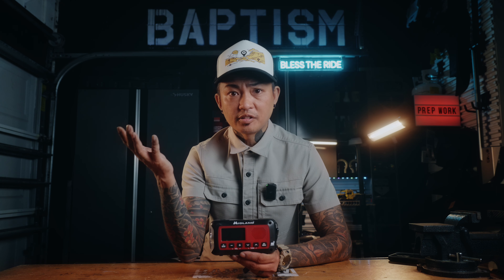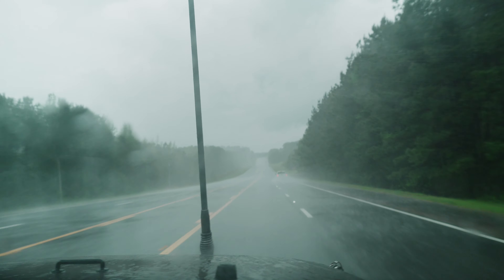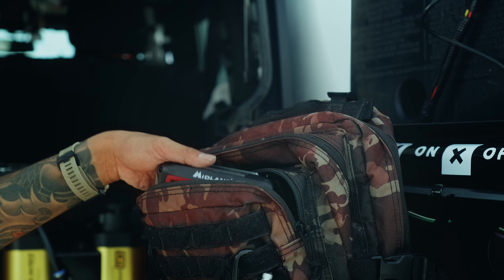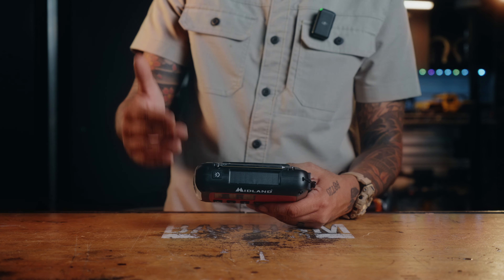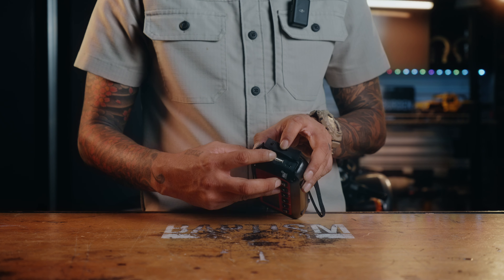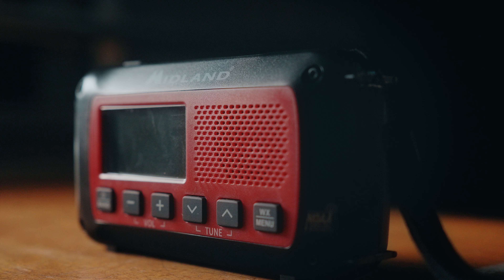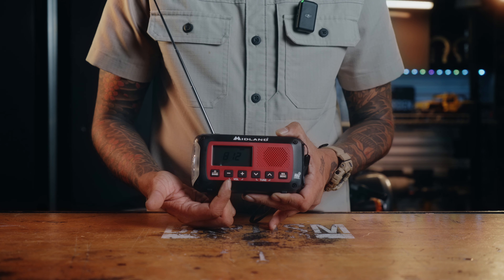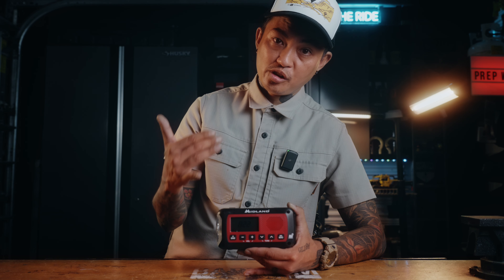Stay Ready for Storm Season with the Midland ER40 Emergency Crank Radio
As storm season reaches its peak, it's time to stay prepared! The Midland ER40 Emergency Crank Radio keeps you connected with real-time alerts from the National Weather Service, no matter where you are. With multiple power sources, a built-in flashlight, and a compact, portable design, the ER40 ensures you're ready before, during, and after the storm.